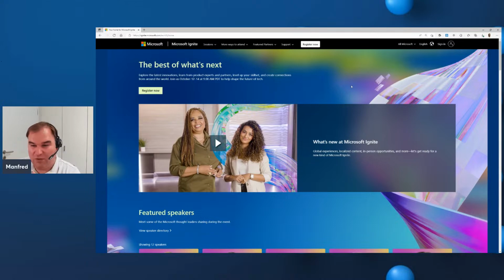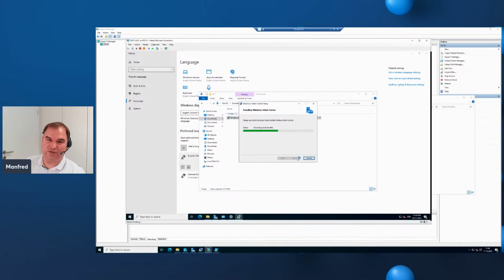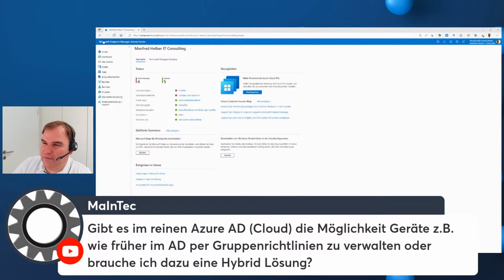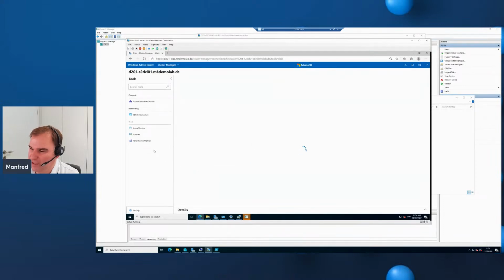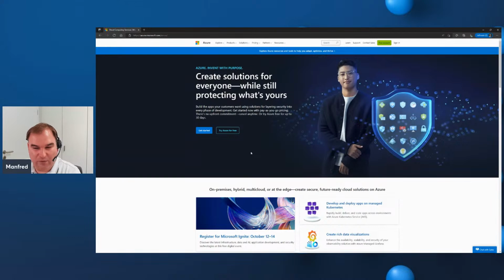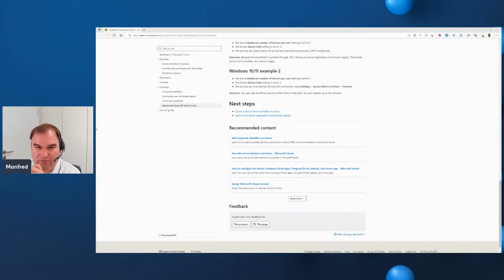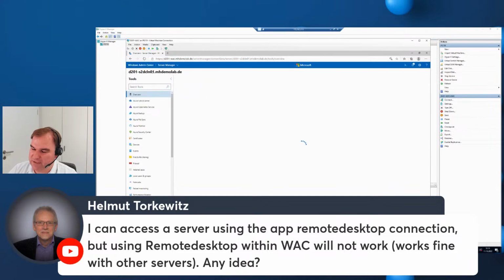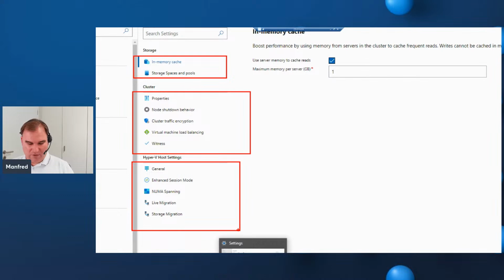TechTalk Q&A - Time for your questions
In this TechTalk the Microsoft Most Valuable Professional Manfred Helber will answer your questions about Microsoft Technologies and about Microsoft Licensing.
Manfred will also demo how to manage a new Windows Server Cluster with Windows Admin Center.